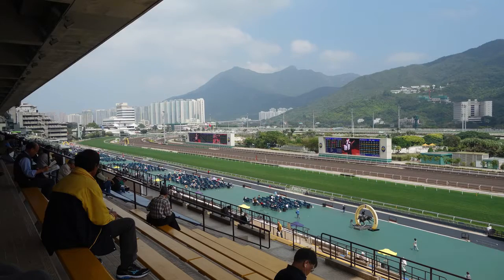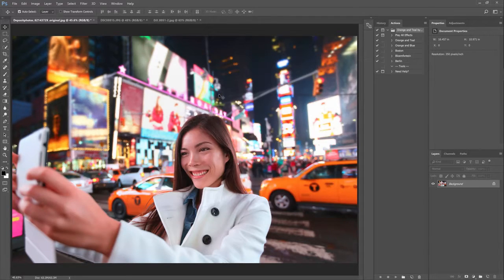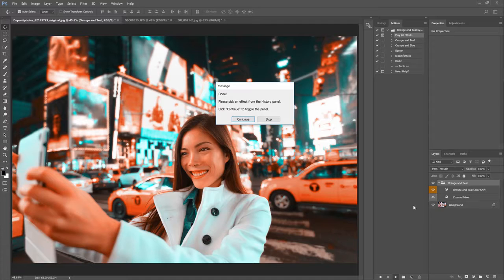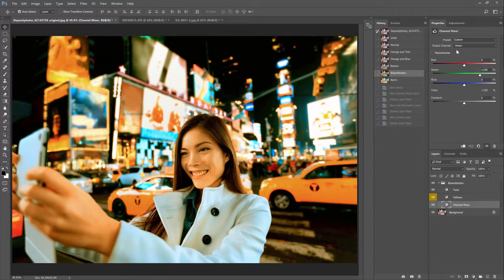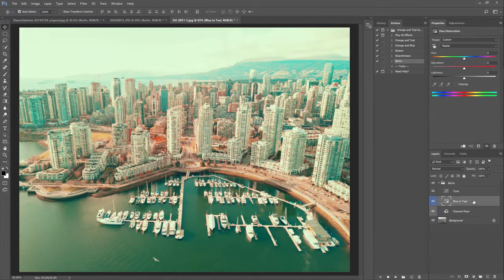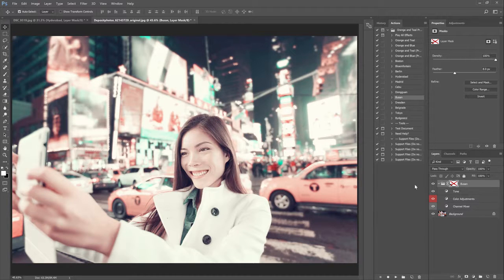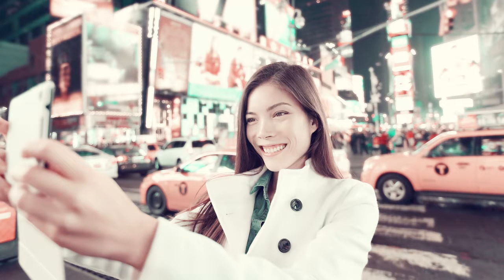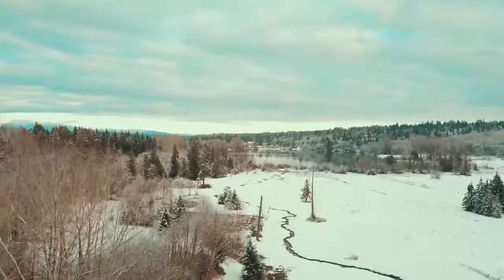Orange Teal LUTS Photoshop Actions | Photoshop Action by Modern Dessign